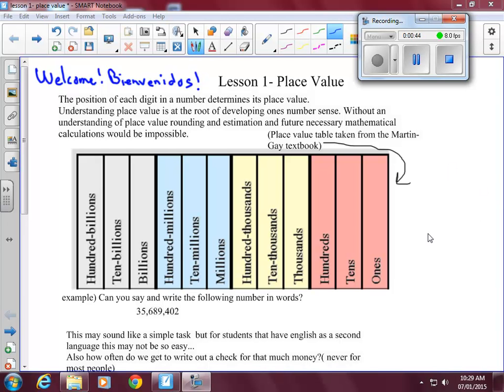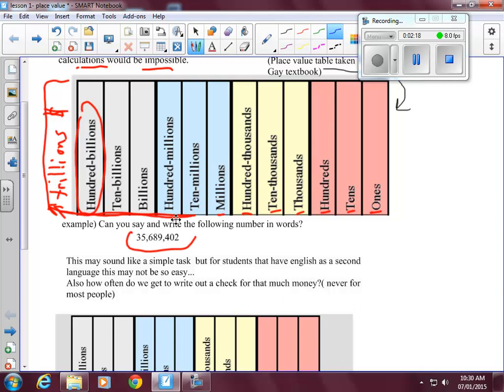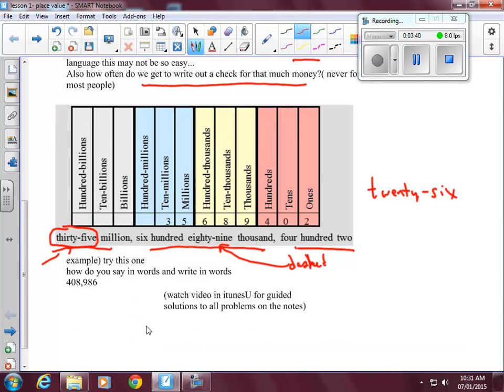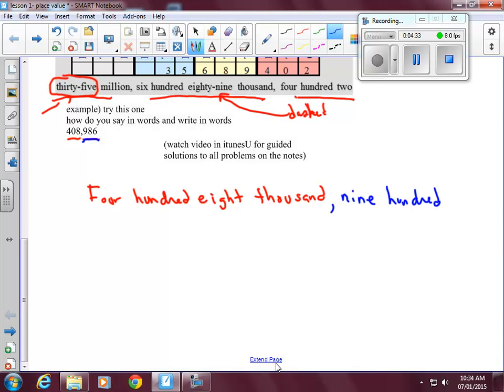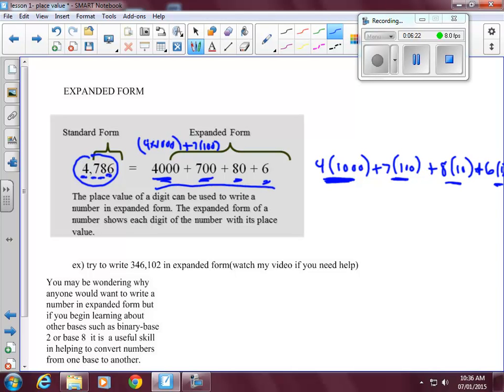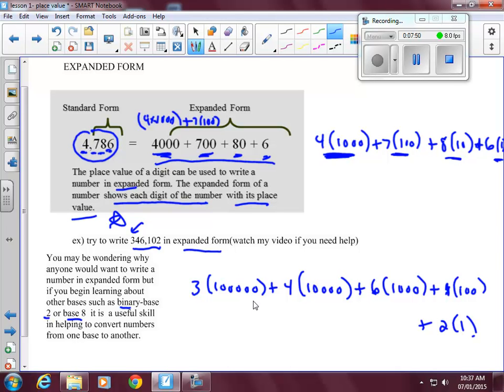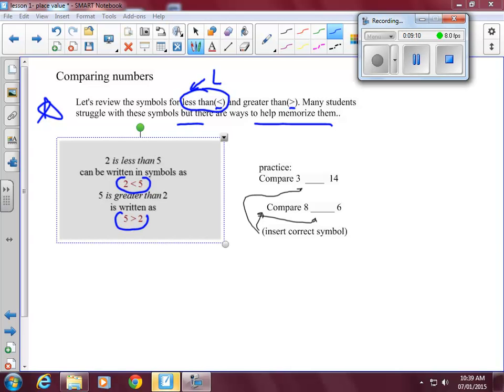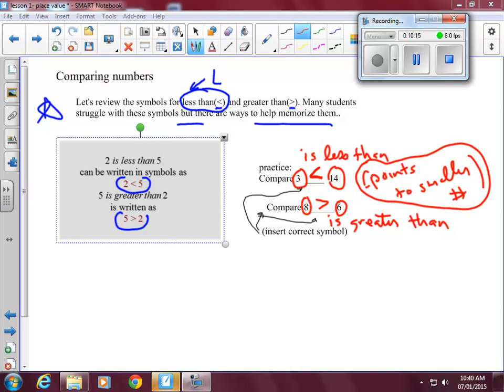lesson1-place value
prealgebra-lesson1-